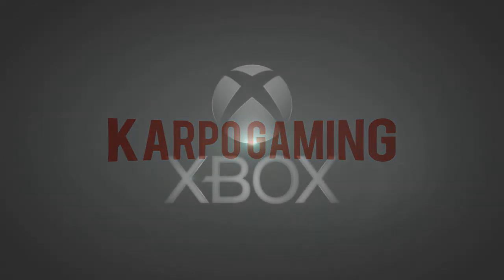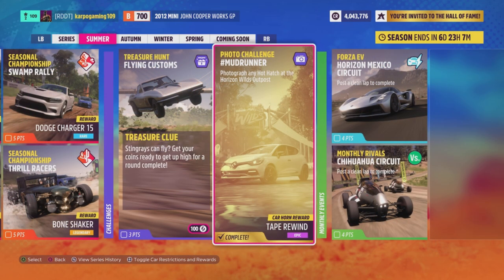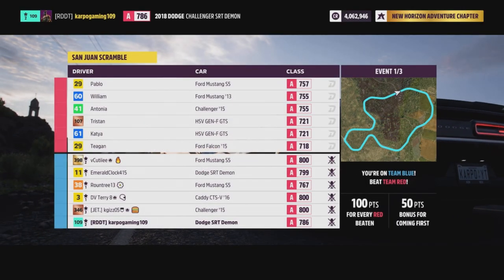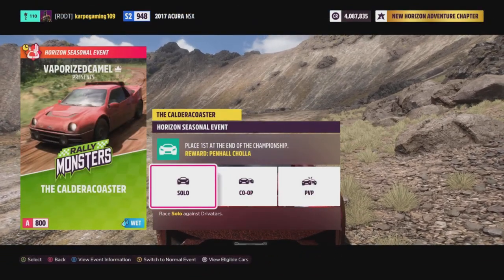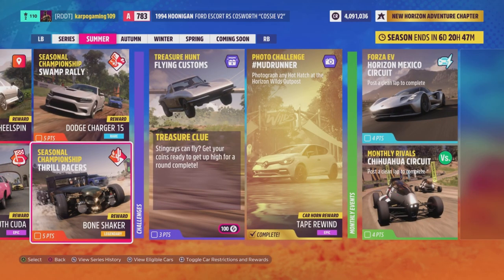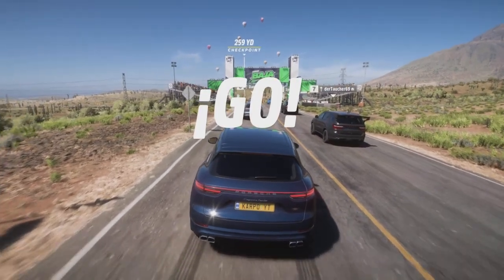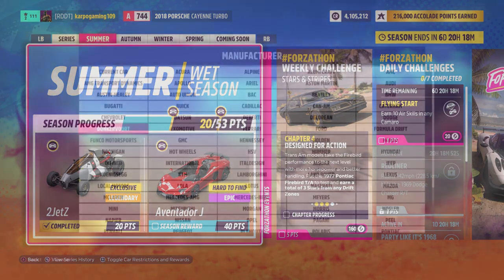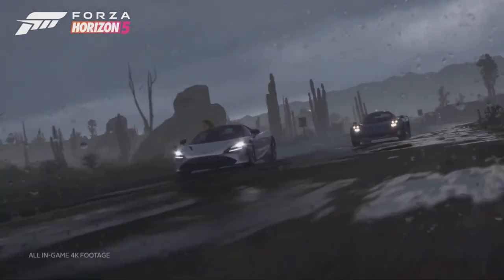Forza Horizon 5: HOT WHEELS! 2JETZ! FASTEST Way To UNLOCK This CAR TODAY! (Series 9) Hot Wheel Guide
Today I'll be Showing you the Fastest way to get the New 2Jetz Hot wheel car in The Series 9 Summet Wet laylist, your gonna need a total of 20.pts in order to get this car and i'll show you how to geet it today! so kick back relax and enjoy.

Forza Horizon 5: Photo Challenge "MUDRUNNER" & Horizon Wilds Outpost Location! Summer Wet (Series 9)

🎬TIMESTAMPS
0:00 Intro
Outro